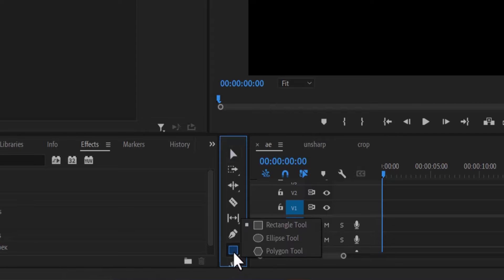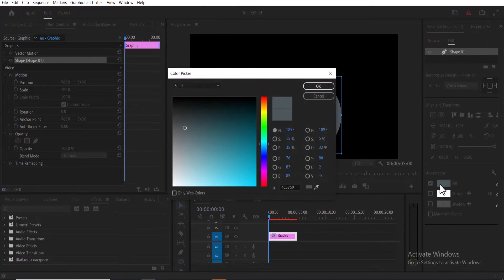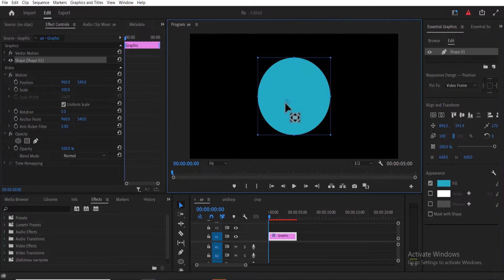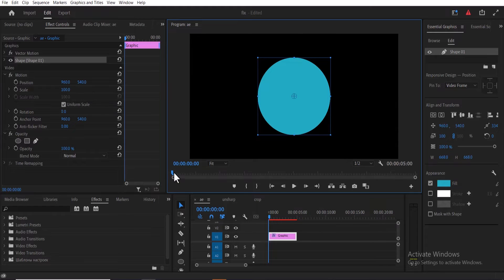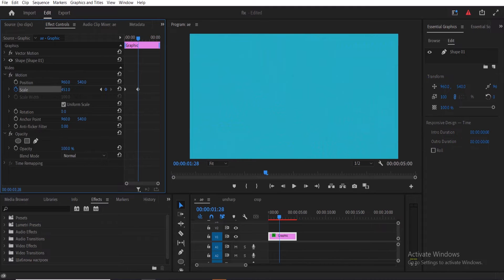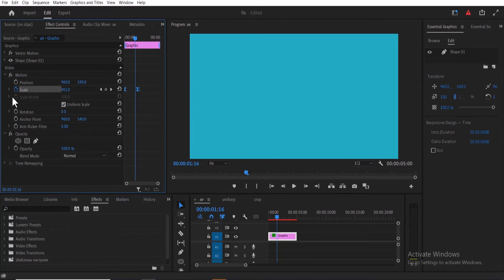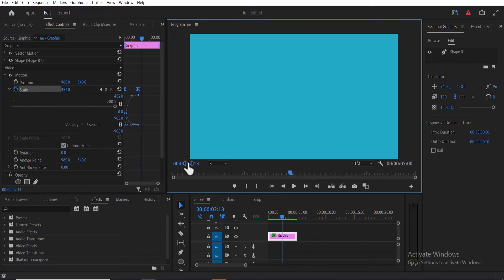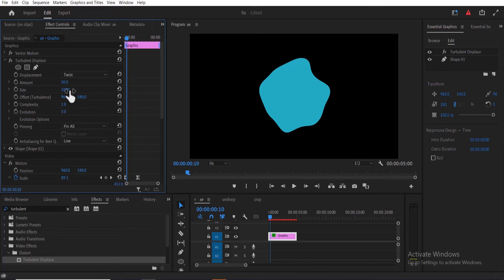How To Create Liquid Animation Effect In Adobe Premiere Pro - Tutorial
a liquid animation effect in Adobe Premiere Pro involves the following steps:

Import the footage: Start by importing the video clip or image sequence that you want to apply the liquid animation effect to. Go to "File" next "Import" and select the file from your computer. Alternatively, you can drag and drop the footage into the Project panel.

Create a new sequence: Right-click in the Project panel and choose "New Sequence". Set the sequence settings according to your requirements, such as the frame size, frame rate, and duration. Click "OK" to create the sequence.

Apply the Transform effect: Select the footage in the Timeline panel and go to "Effect Controls". Search for the "Transform" effect in the Effects panel and apply it to the footage. This effect will allow you to animate and manipulate the position, scale, and rotation of the footage.

Keyframe the Transform properties: In the Effect Controls panel, expand the Transform effect to reveal the position, scale, and rotation parameters. Set the desired starting position, scale, and rotation of the footage at the beginning of the animation. Then, move the playhead to the desired point in the timeline and change the values of the Transform properties to create the liquid animation effect.

Apply the Liquify effect: With the footage selected, go to "Effect" next "Distort" next "Liquify". This effect will enable you to distort and warp the image or video to create the liquid-like animation. In the Effect Controls panel, adjust the parameters of the Liquify effect to achieve the desired distortion and movement.

Add additional effects (optional): You can further enhance the liquid animation effect by applying additional effects to the footage. For example, you can add color grading effects, glow effects, or even particle effects to create a more dynamic and visually appealing result. Experiment with different effects and settings to achieve the desired look.

Preview and refine: Play back the sequence to see how the liquid animation effect looks. Make any necessary adjustments to the keyframes, Transform properties, or the Liquify effect's parameters to refine the animation and ensure it matches your vision.

Export your final video: Once you are satisfied with the liquid animation effect, go to "File" next "Export" next "Media". In the Export Settings panel, choose the desired format, resolution, and destination for your final video. Click on the "Export" button to render and export the video with the liquid animation effect.

By following these steps, you can create a liquid animation effect in Adobe Premiere Pro to add fluid and dynamic motion to your footage. Remember to experiment with different settings and effects to achieve the desired look and feel for your animation.

chapters
00:00 intro
00:05 create circle
00:45 circle animation
01:30 liquid effect
01:44 outro Other tutorials